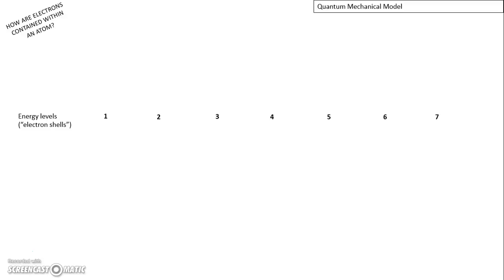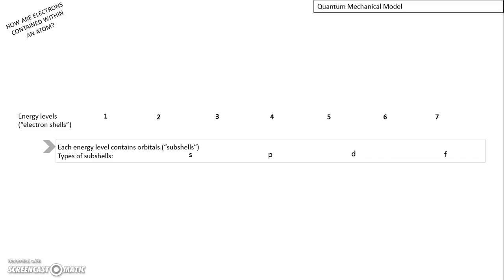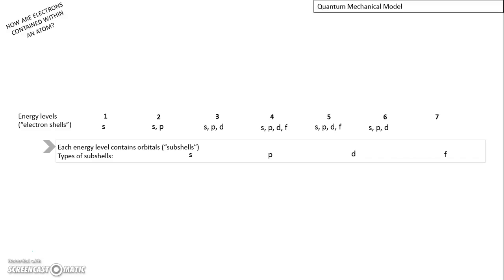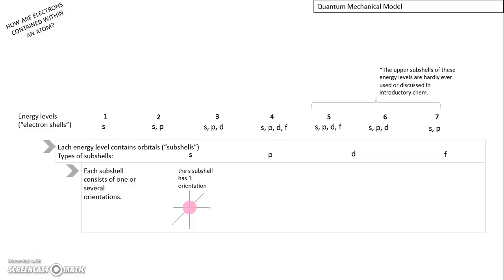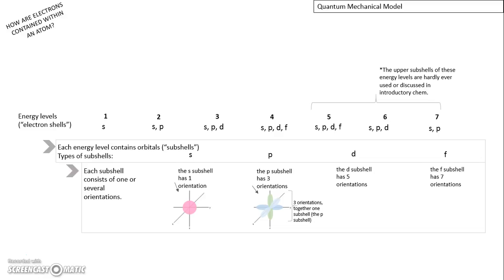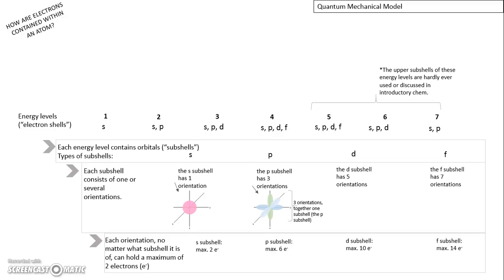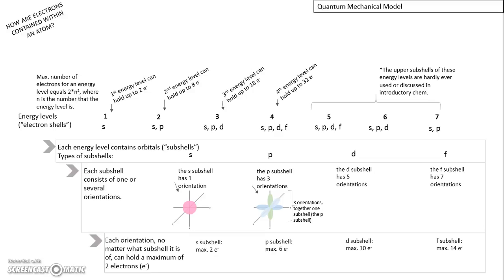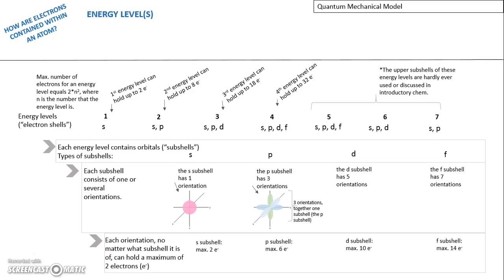Quantum Mechanical Model and Electrons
This video explains how electrons are organized within the atom, according to the quantum mechanical model.